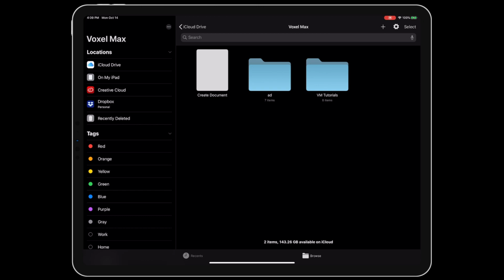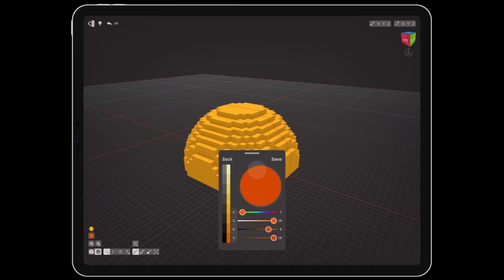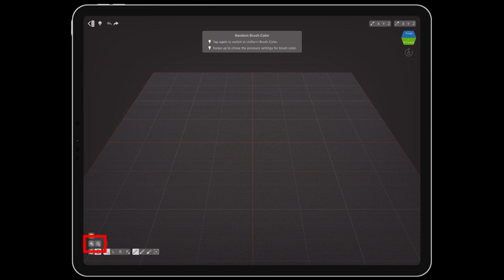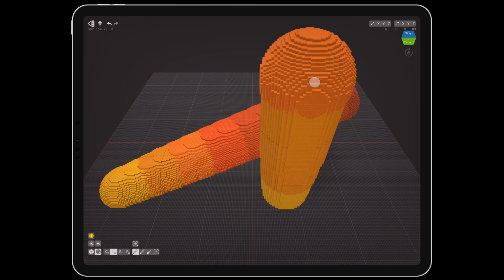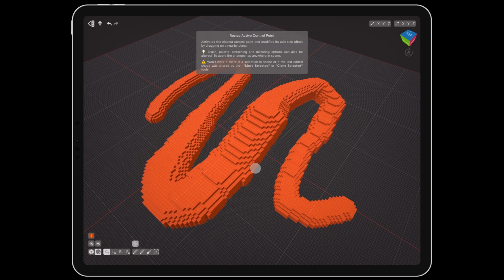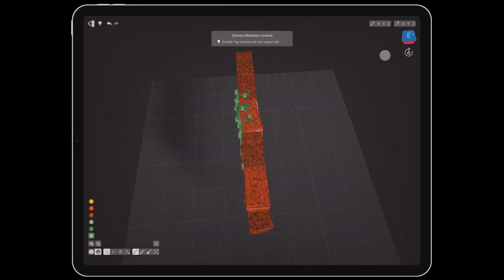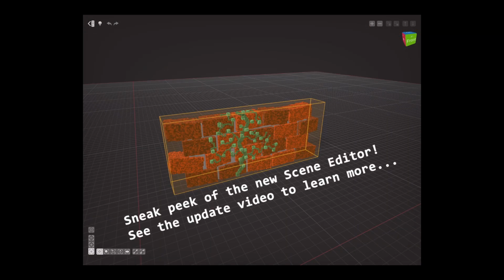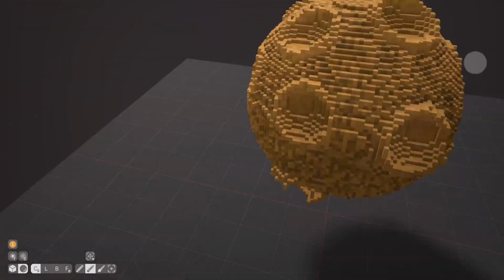Introducing Voxel Max: Advanced Voxel Sculpting for iOS [HD Remake]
Check out this amazing voxel app for iOS.  This has some crazy features I've never seen before! Currently in free open beta.

This is an HD revised version created on an iPad Pro of the original iPhone video.

:::::::CREDITS:::::::
🎬 Video was written, recorded, voiced, and edited by me.

:::::::TRANSLATIONS:::::::
🌐 If you are interested in becoming a translator, join the Voxelize Discord to apply